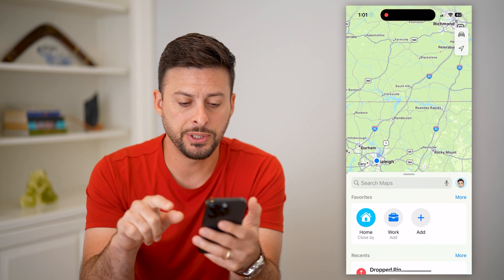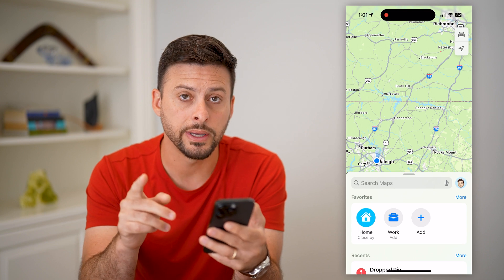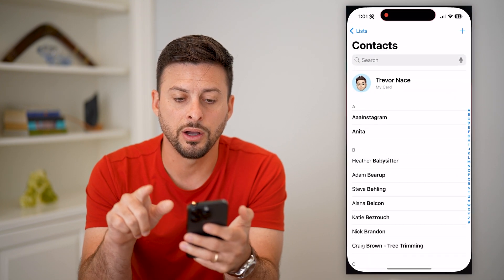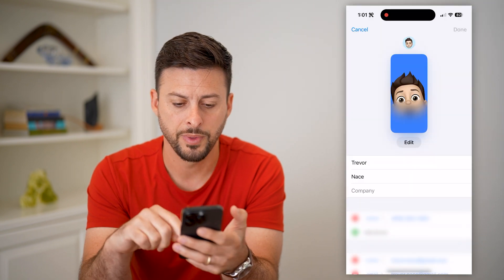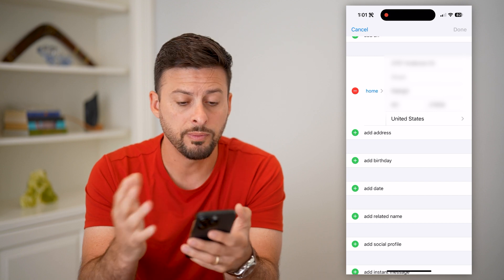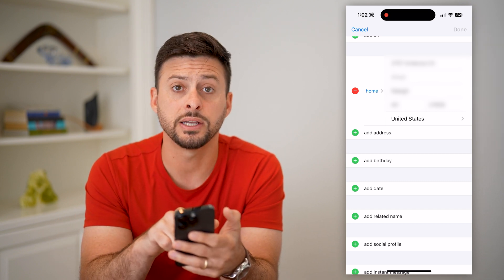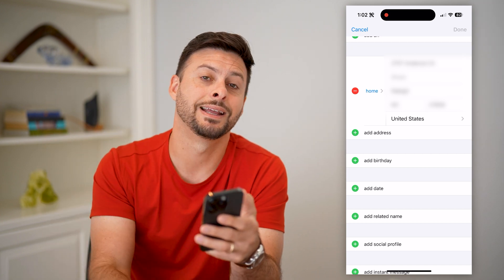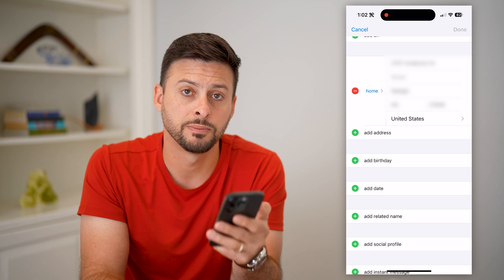How To Add Home Address To Apple Maps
Here's how you can add your home address to Apple Maps if you want to easily navigate to your home in the app.